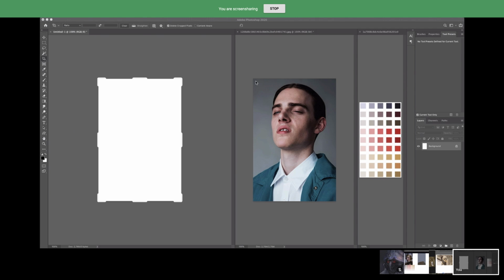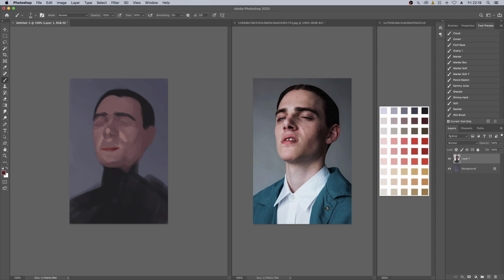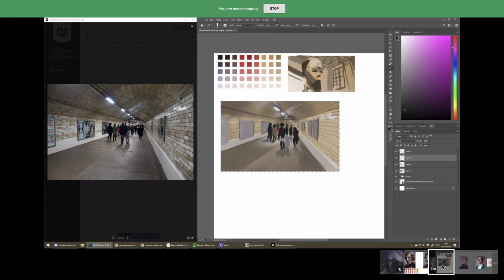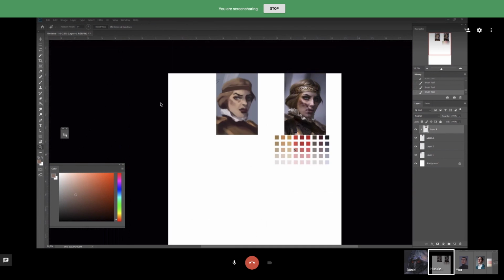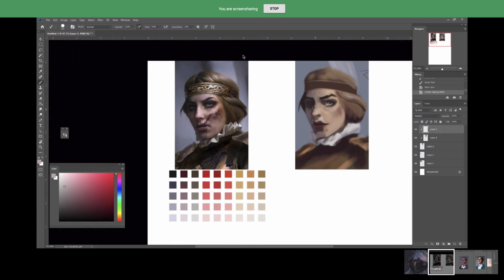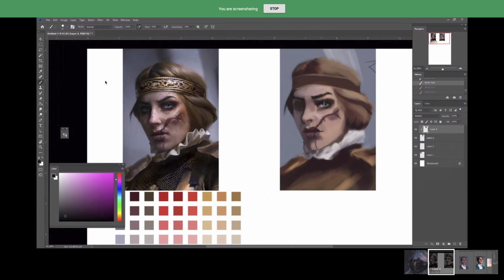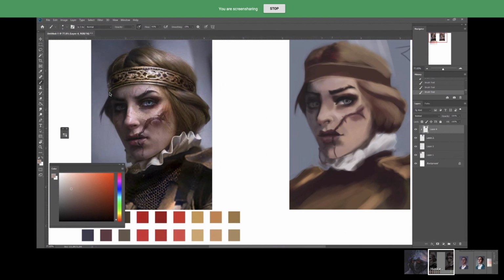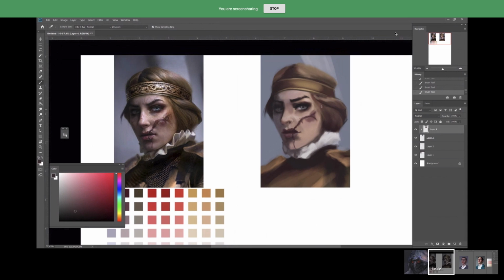Artists Anonymous - Episode 3 (Tiia, Huskey, Daniel & Arthur)